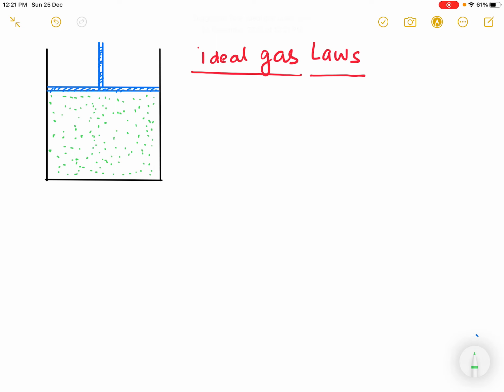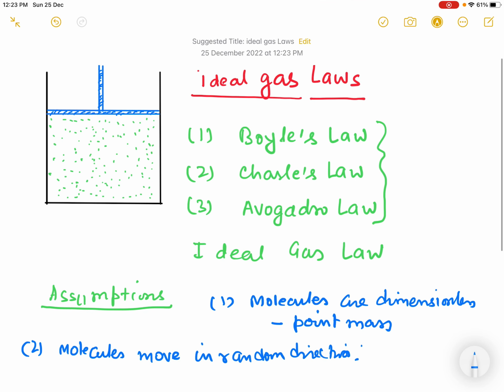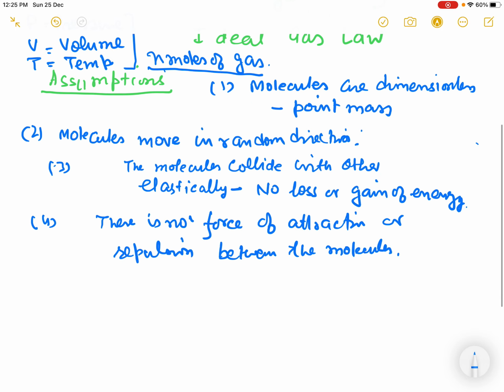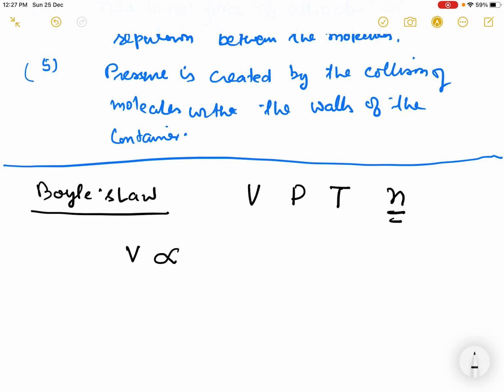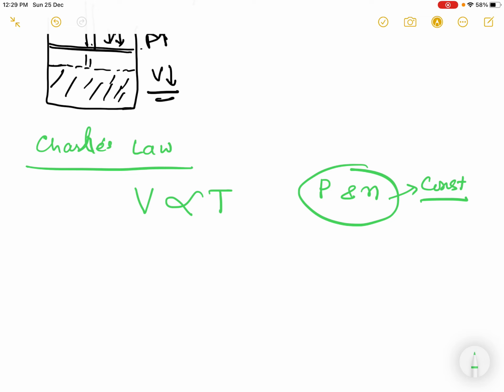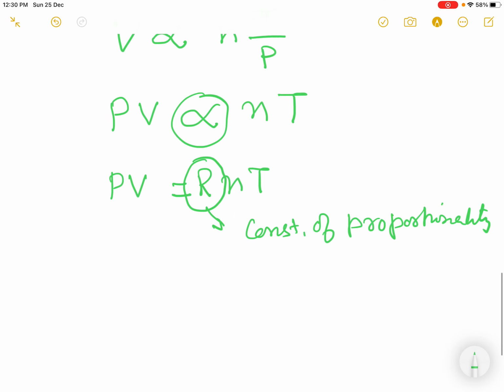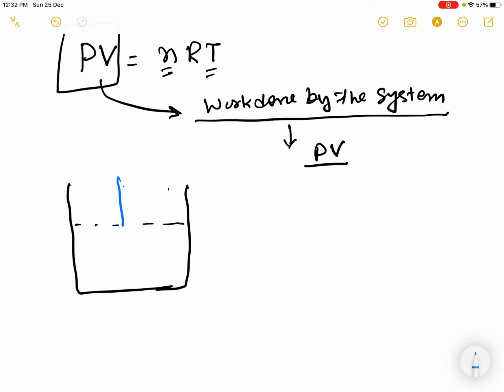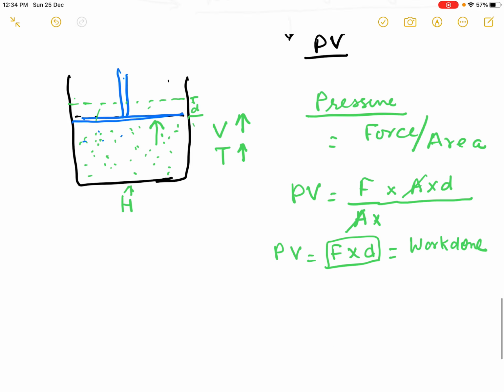Boyle's Law, Charles law, Avogadro Law & Ideal Gas Law, boltzman Constant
Boyle's law, Charles Law, Ideal Gas Equation, Boltzman Constant, avogadro Number